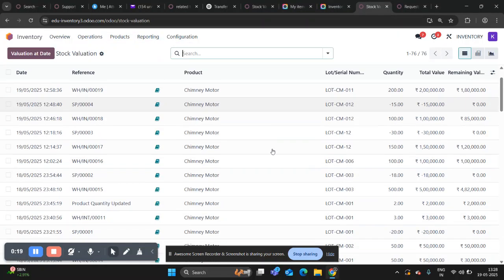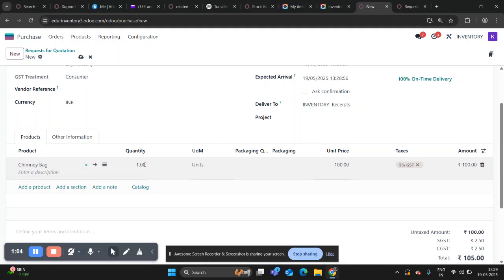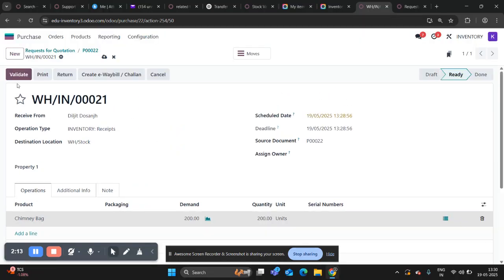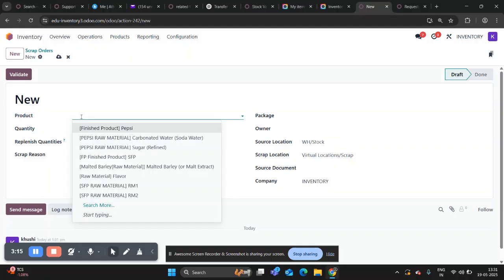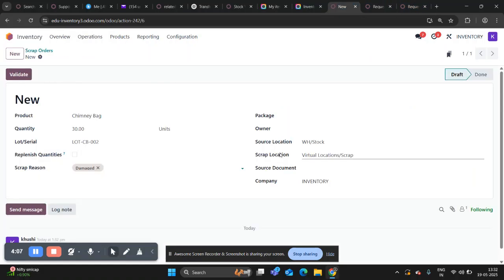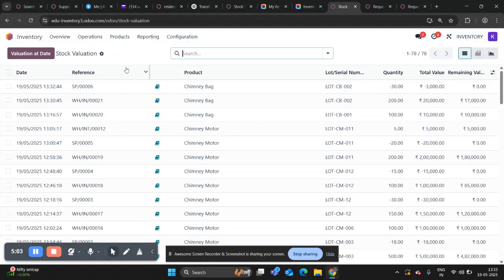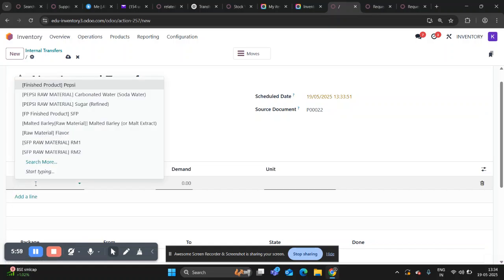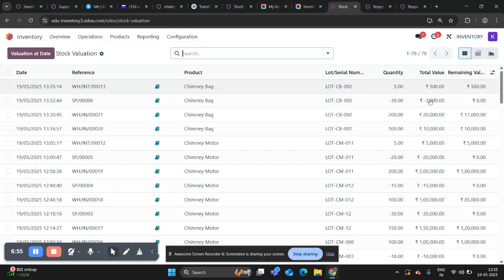Stock Valuation in Odoo | Inventory Valuation | Odoo Tips and Tricks | Ahex Technologies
Stock Valuation in Odoo

Inventory valuation is a crucial accounting process used to determine the monetary value of a company’s on-hand stock. This valuation directly contributes to calculating the overall financial worth of the business.
In Odoo, inventory valuation can be performed in two ways:
Manually, where warehouse staff conduct physical counts of products
Automatically, where the system calculates stock value based on real-time data within the database